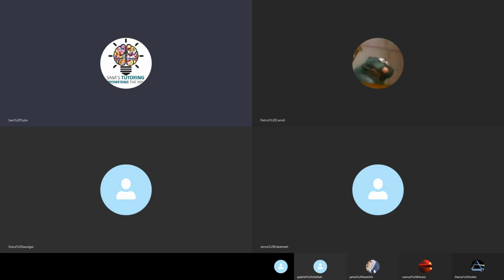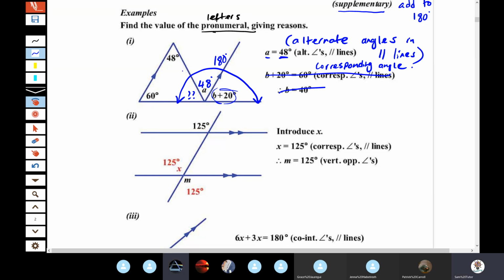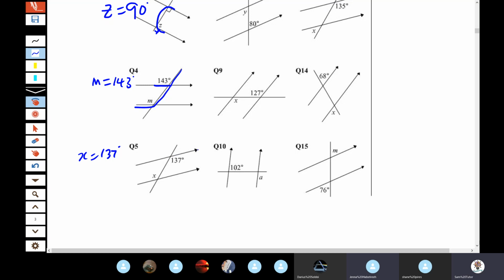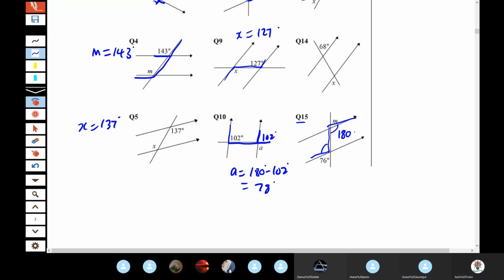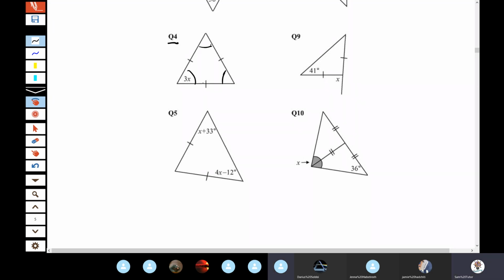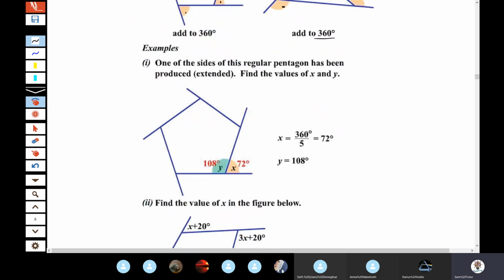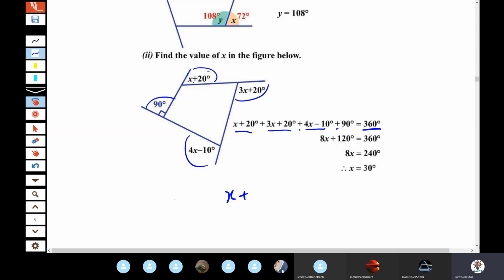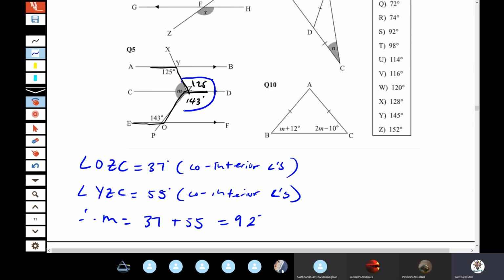Year 10 || Geometry